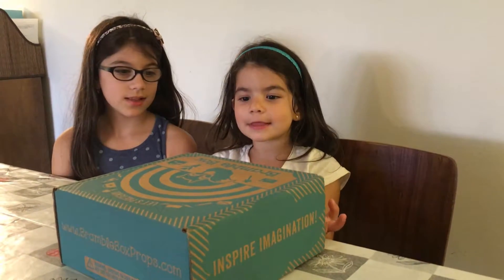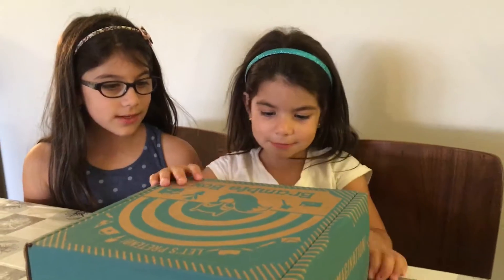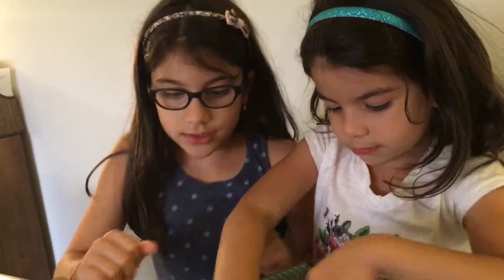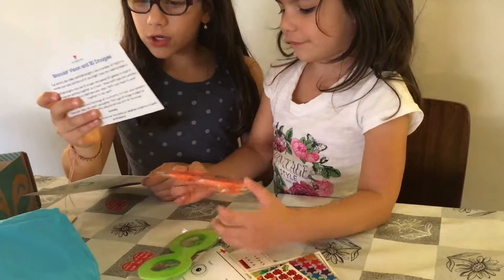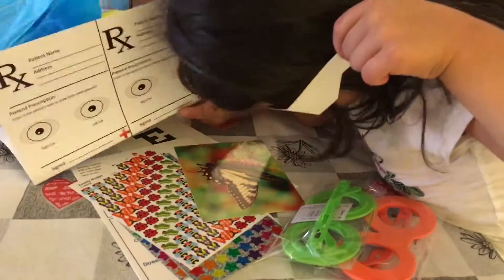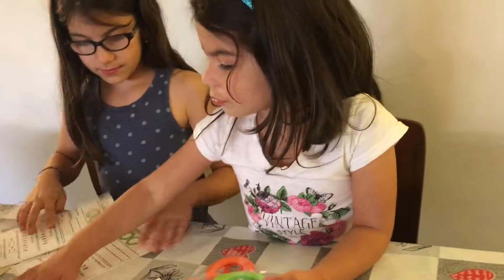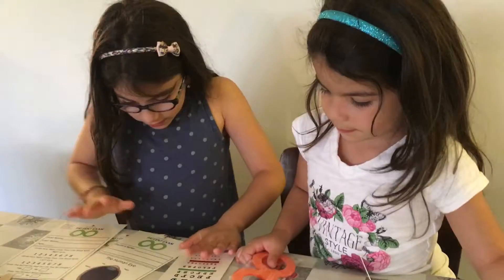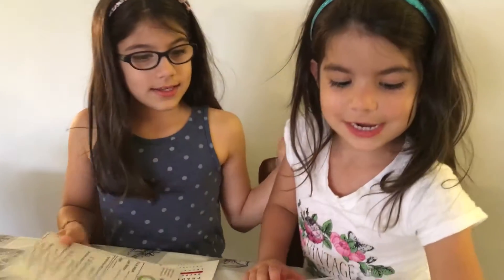Bramblebox subscription box unboxing | OurFavBox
Bramblebox is a Kids Subscription box that includes several arts and crafts activities around a specific theme, all materials are included. For more reviews follow our channel or head